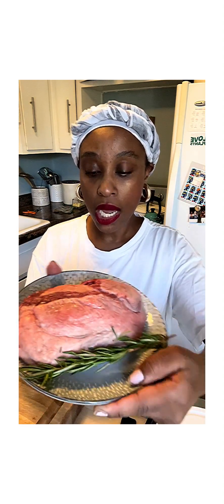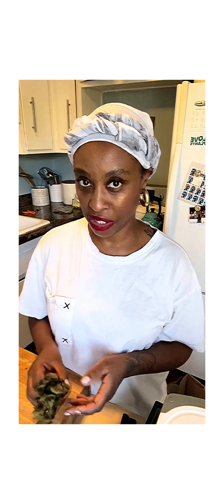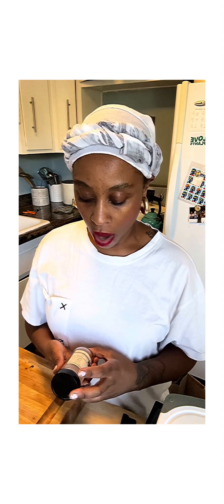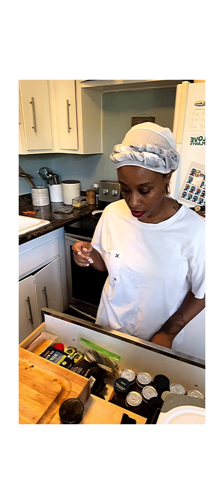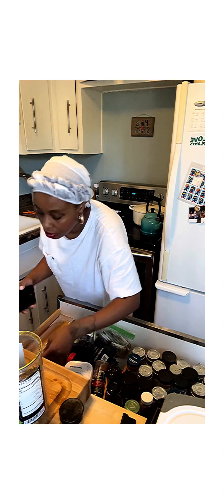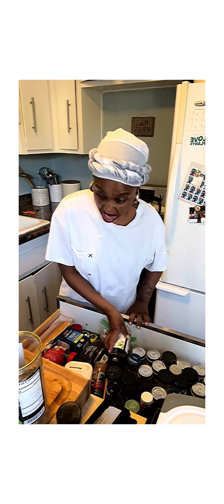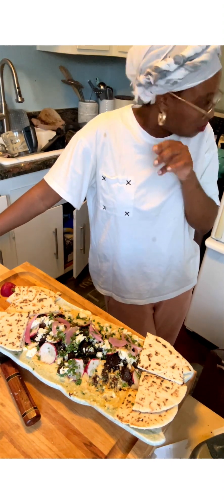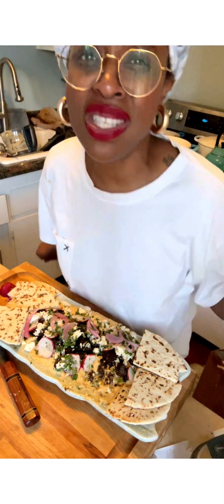Complete chaos-Lamb and Hummus with pita chips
Make dinner with me! I wasn’t planning on filming, but after my third cup of coffee, I was saying, you know what, I don’t care. So please join me for some fun, laughter, hot mess, and delicious food.